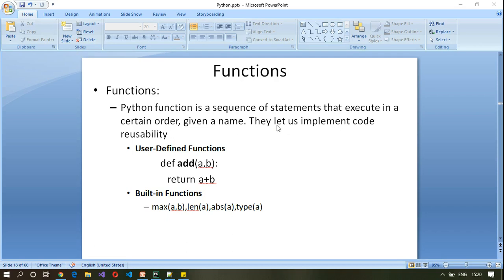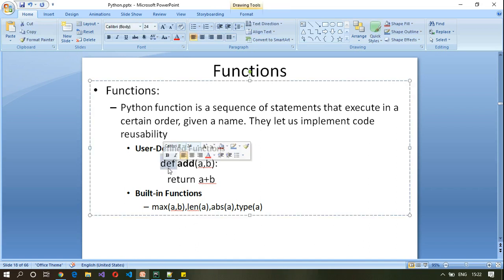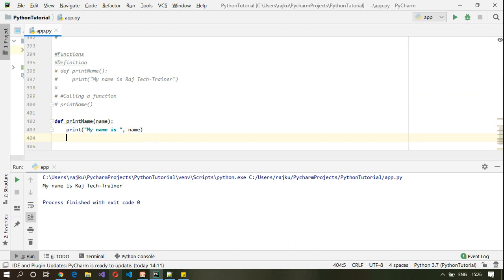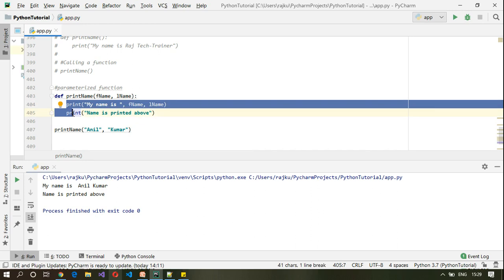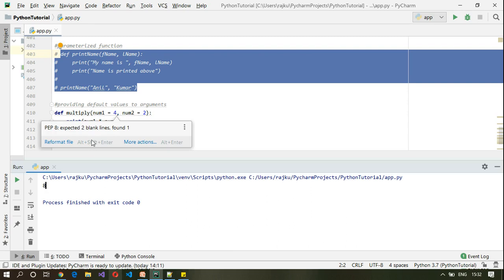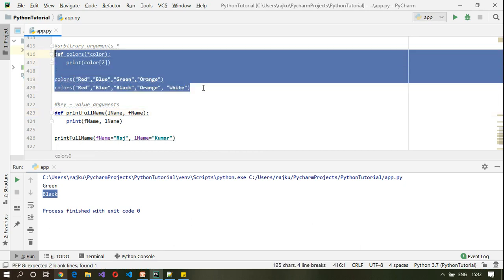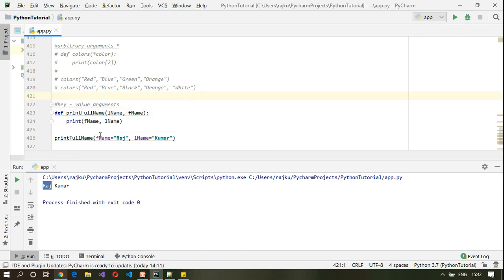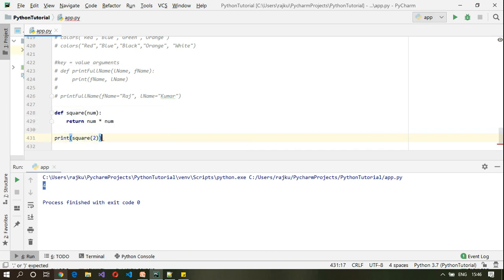Python Tutorial - Part 25 - Functions | Python for Beginners | Learn Python